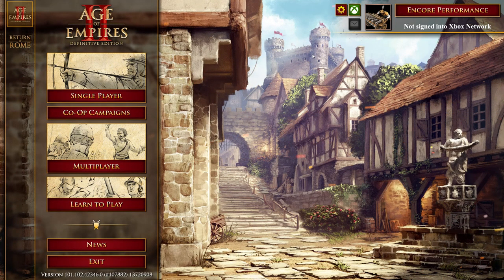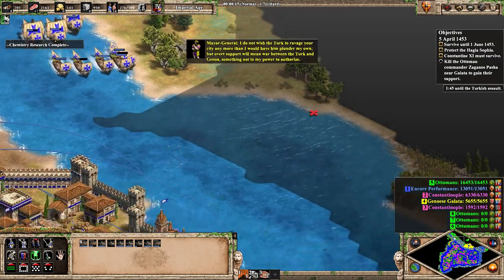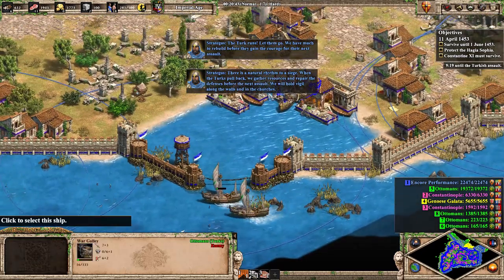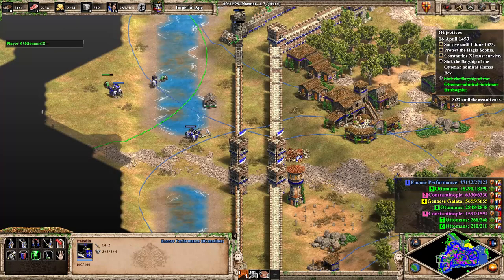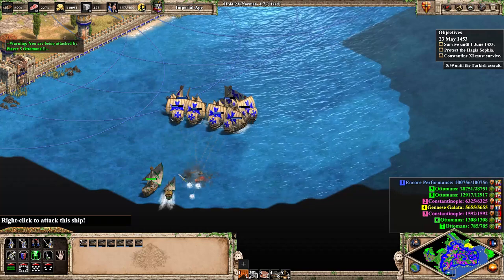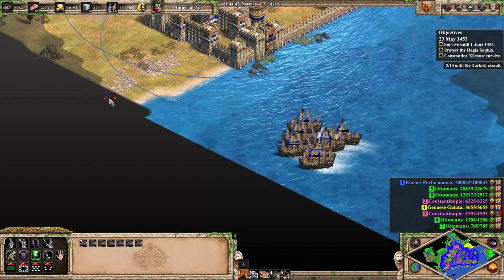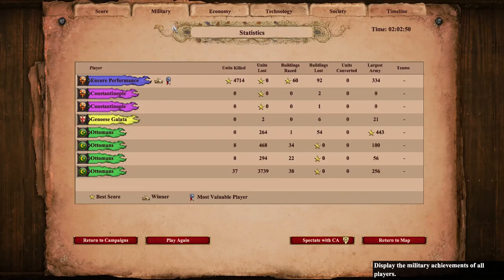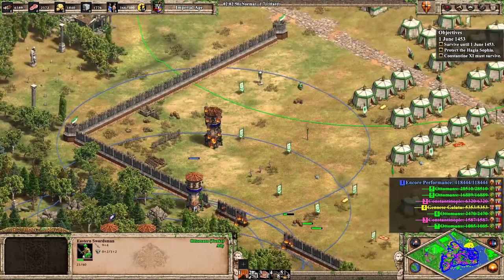Completing the New Victors and Vanquished Constantinople (1453) Scenario As An Immortal (No Deaths)!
In This Video, I Attempt To Change History For The Better By Saving Constantinople In 1453 Without Losing A Single Unit! Can We Do It Or Will The Ottomans And Their Sultan Mehmed Manage To Stop Us?